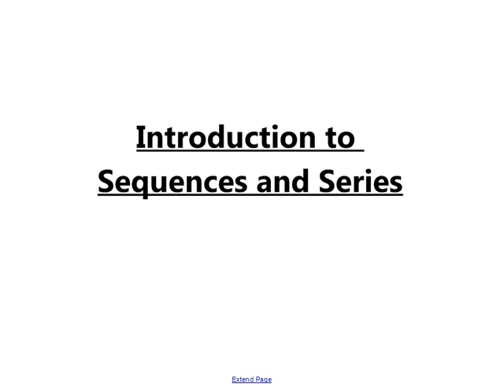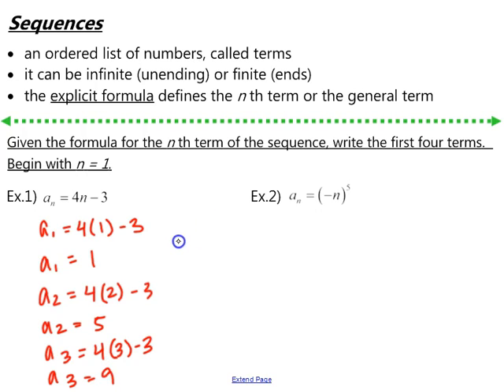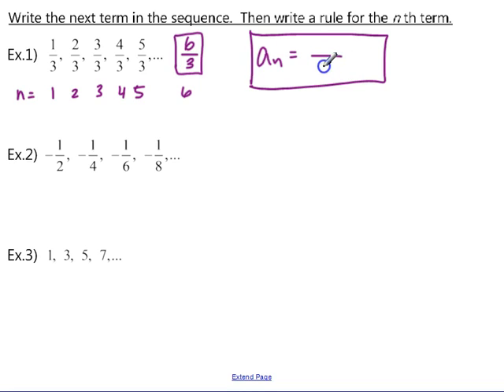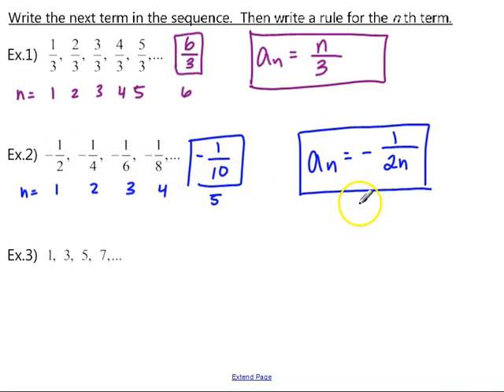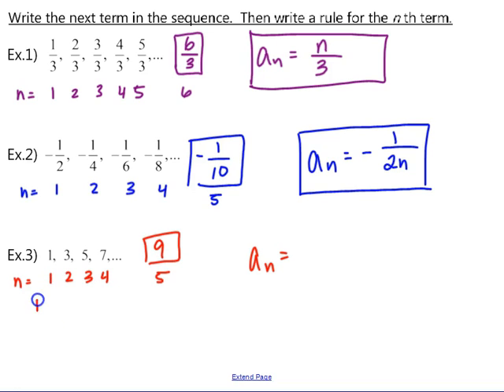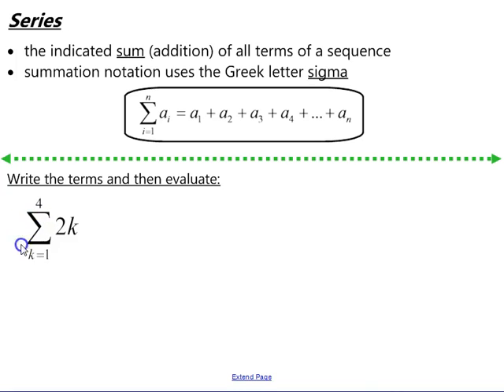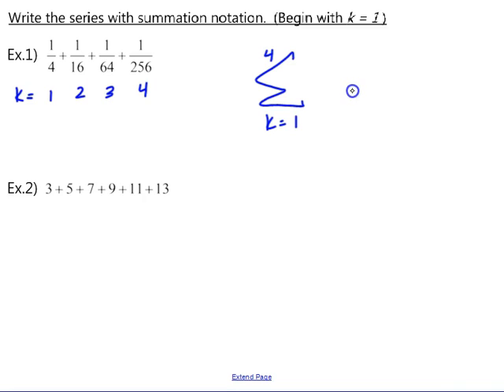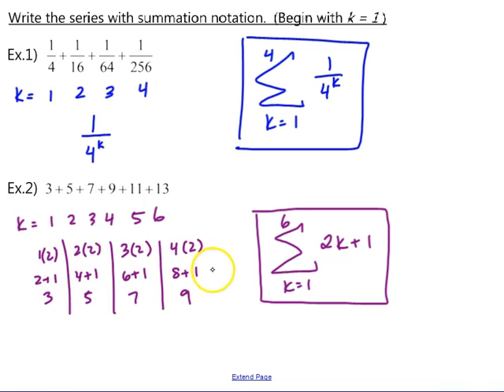Introduction to Sequences and Series